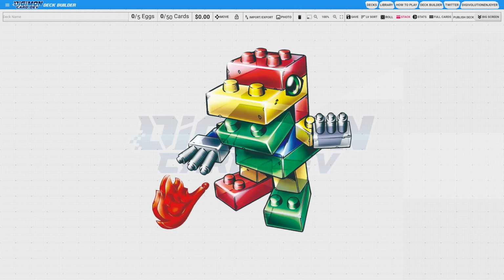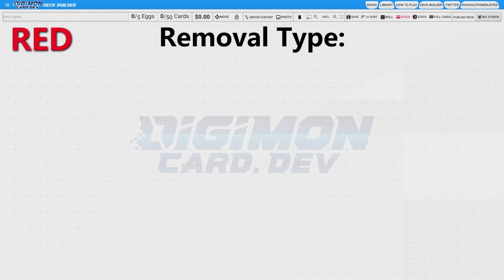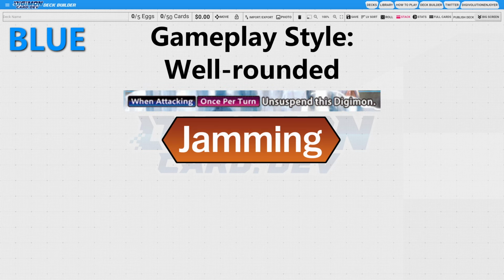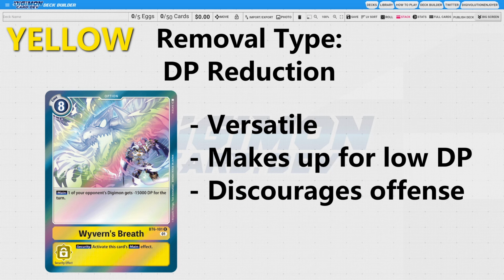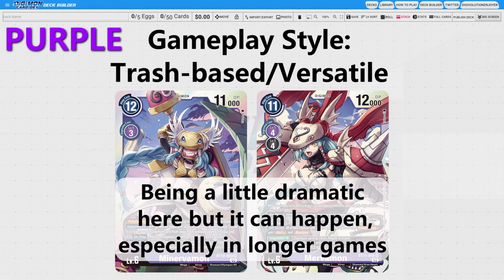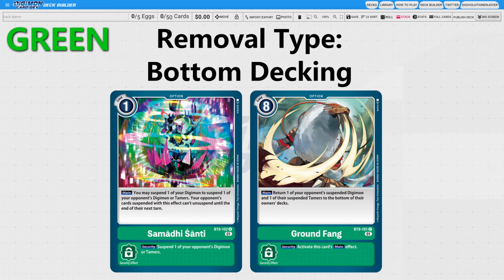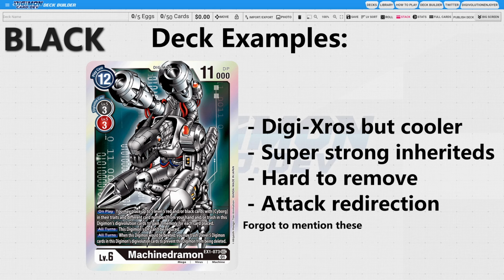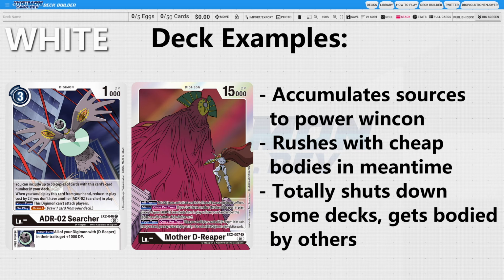Digimon Card Game Colors Explained!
Chapters:
0:00 Intro
1:54 Red
3:18 Blue
4:46 Yellow
6:13 Purple
7:51 Green
8:57 Black
10:01 White

Sorry this one took so long, I had a lot of trouble coming up with something I was happy with. Glad to finally be done so I can move on to other things. Let me know what you think!